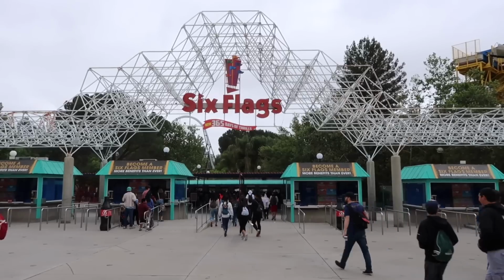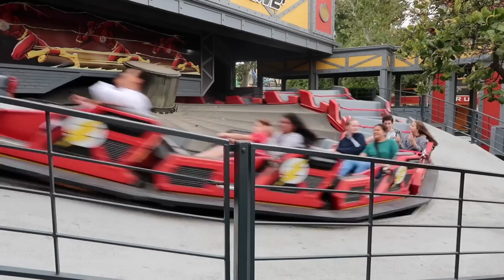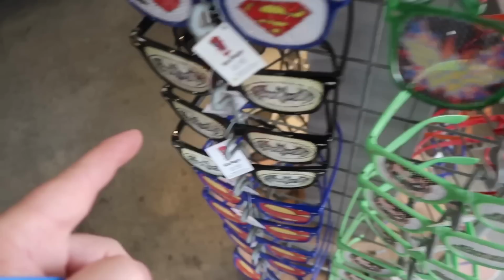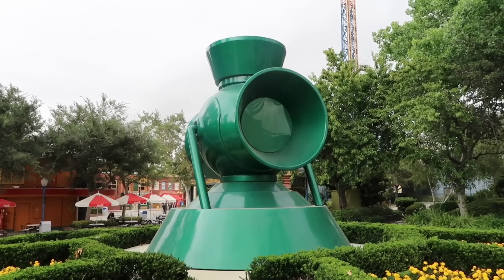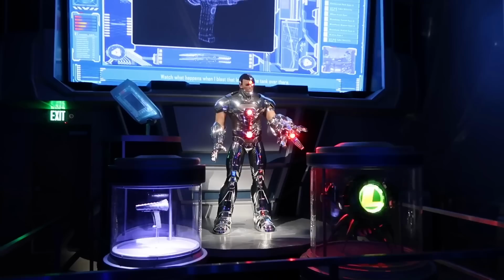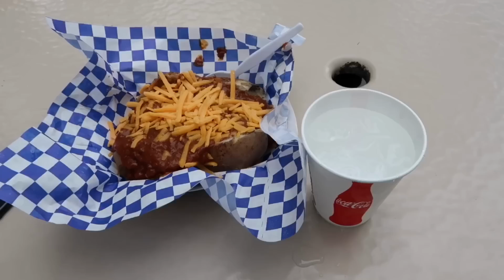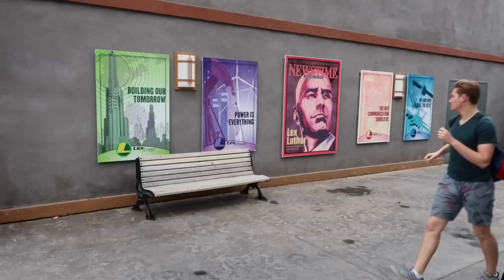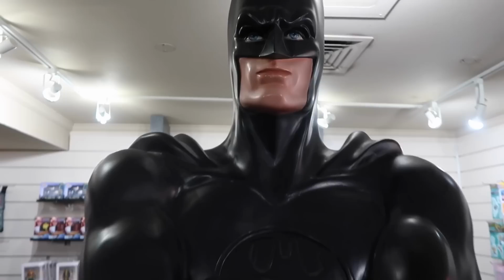Six Flags Magic Mountain / DC Universe & Hall Of Justice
A trip to Six Flags Magic Mountain in Santa Clarita California with Exploring With Josh . My intention on this visit was to go deep into the world of the Super Hero on property. Lots of DC Universe theming , merchandise and an awesome dark style ride .